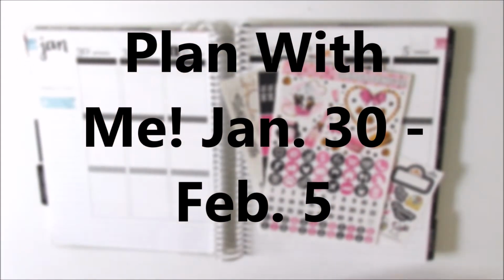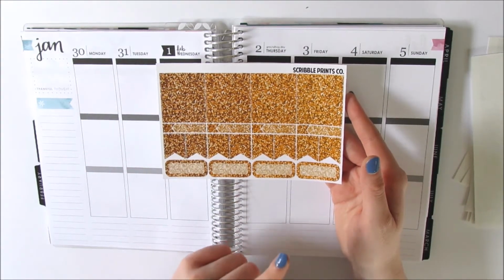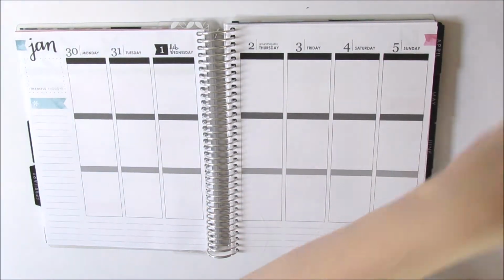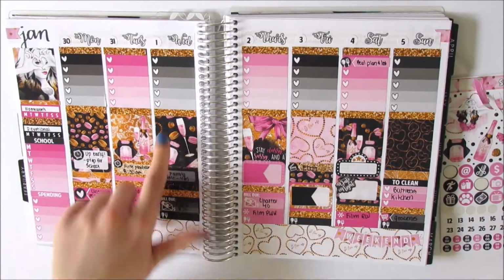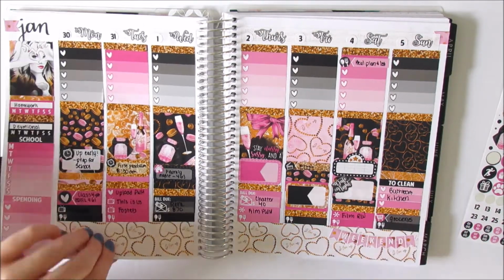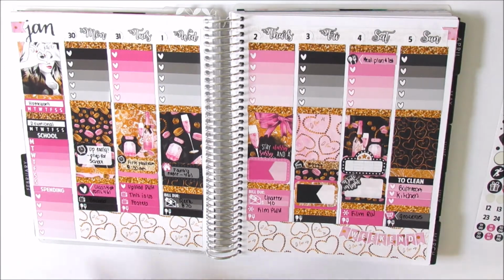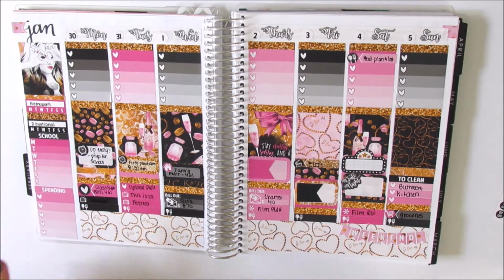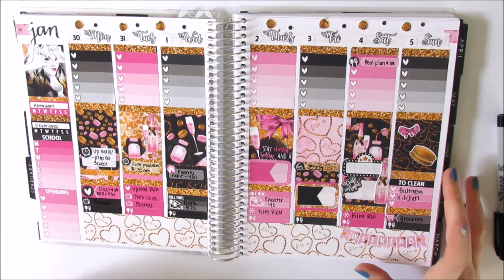Plan With Me! (Jan 30-Feb 5) // ft. ScribblePrintsCo - Stay Sassy // Erin Condren vertical planner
Hello planner friends! Welcome to this week's plan with me! This is a beautiful kit called Stay Sassy, by ScribblePrintsCo, and I am so excited to share it with all of you!  I hope you enjoy!

Shops Mentioned:
-ScribblePrintsCo

Etsy is on Ebates!
Earn money back for your purchases on Etsy and hundreds of other retailers online!